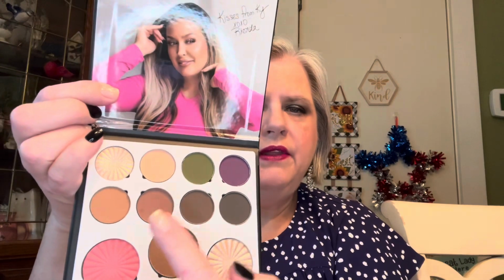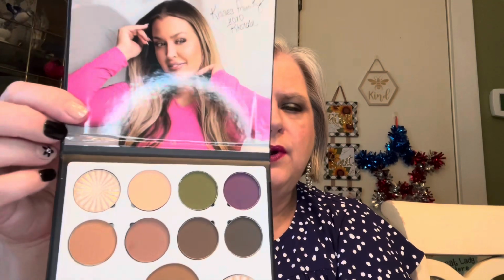BOXYCHARM AUGUST 2024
Come save money on Fetch with me! Sign up w/ code HDJUHU & get 1,000 pts See you there!

MARYCATHERINELOVESCATS

CatLadyBox

Celeste Astra~

Birchbox

Code: MARYBB10 for $10 off your first box.

Must be at least 18 years of age & have a US mailing address. Only one entry per person.

Friend Mail:
Mary Flanagan